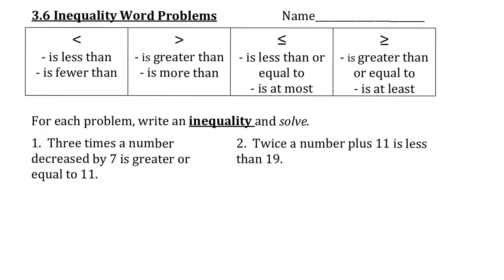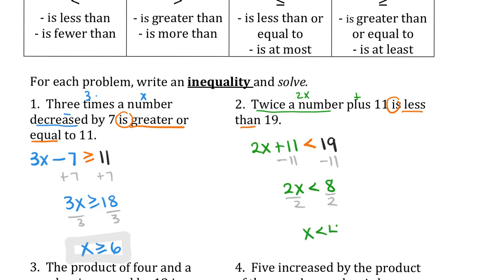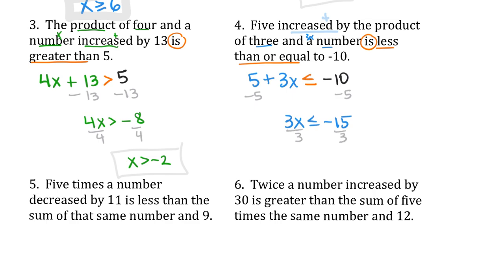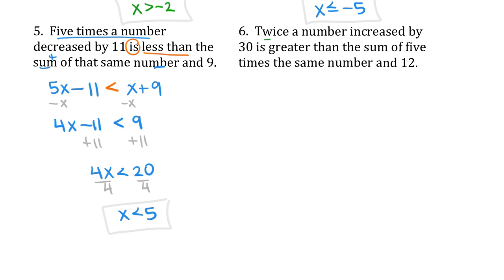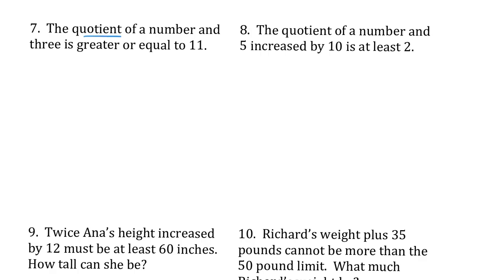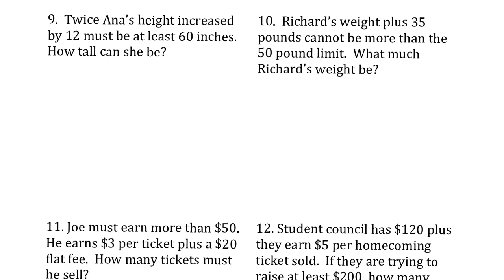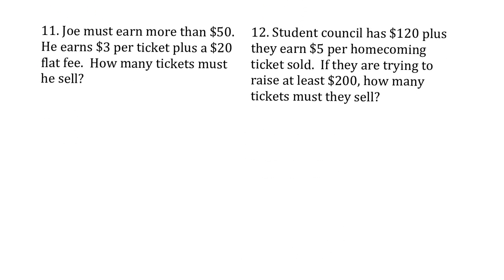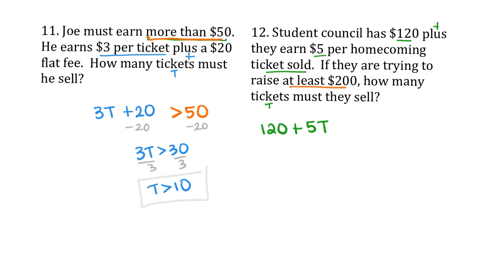3.6 Inequality Word Problems